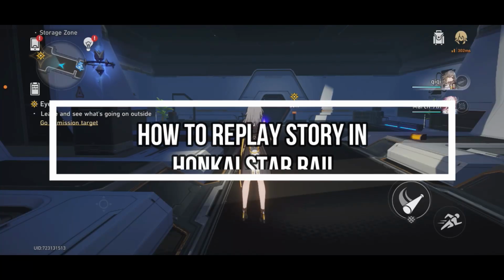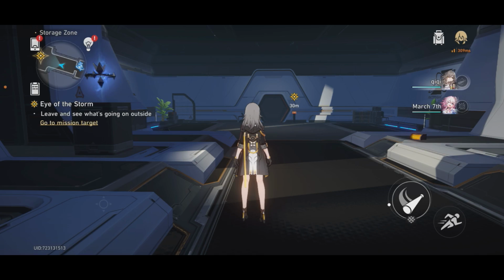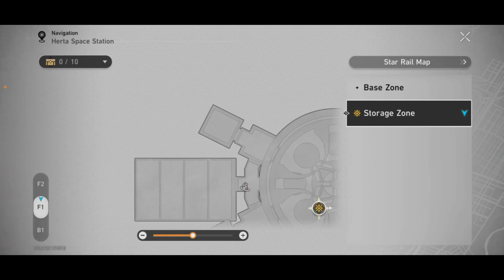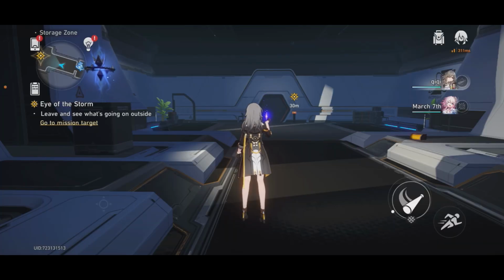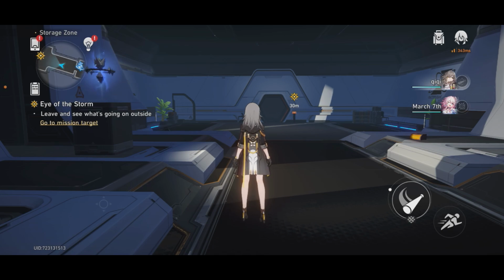How To Replay Story In Honkai Star Rail - Full Guide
This video walks you through the step by step process of how to replay story on honkai star rail. Watch the video till the end and learn the steps in detail.